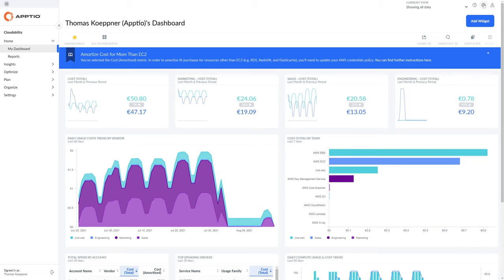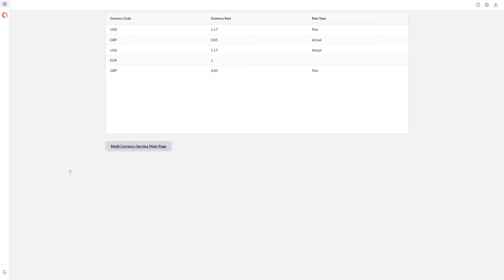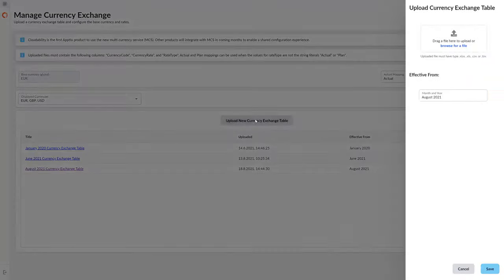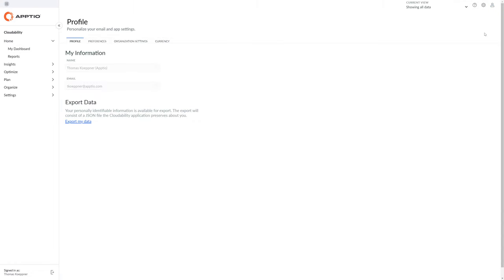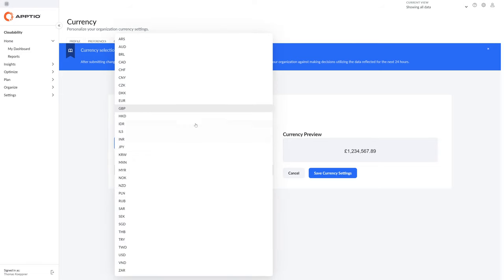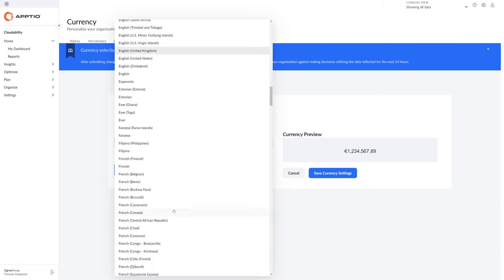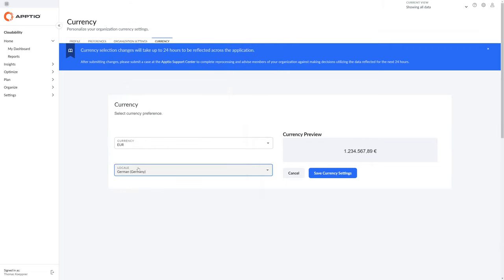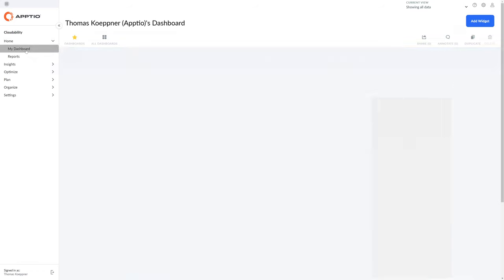Cloudability Multi-Currency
The new Cloudability multi-currency service which is going to be available in all Apptio products allows you to report on multiple cloud accounts even if they are in different currencies.

The videos give a short introduction and demonstration on how you can use this new service. See here for a good blog article on the new feature which includes some additional details: